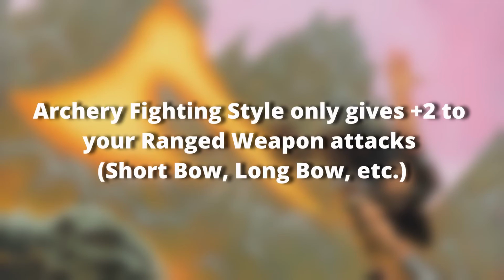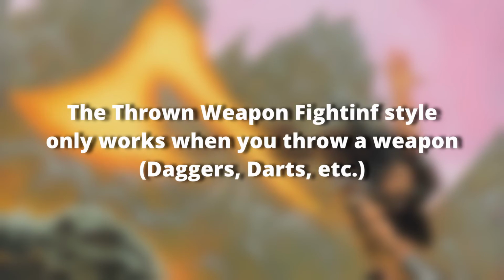Ranged and Thrown Weapons - Tabletop Quill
Hello dnd-ers I'm back with another video! This time we are delving into the wonderful Ranged and Thrown weapons and differentiating the two. Hopefully, I've answered the confusing parts and not generated too many questions off of this video alone.

I really only make these videos when there is a need for them in my community or when multiple people ask about these topics. So if you have a burning question you may ask about it in the comments and if there are enough people asking the same or similar question then I shall make a new video on it!